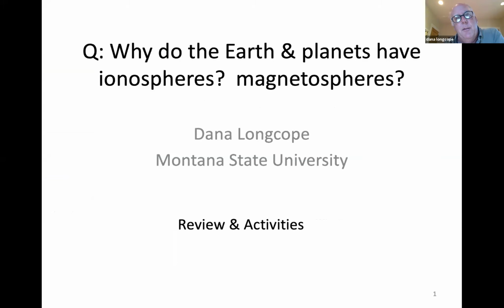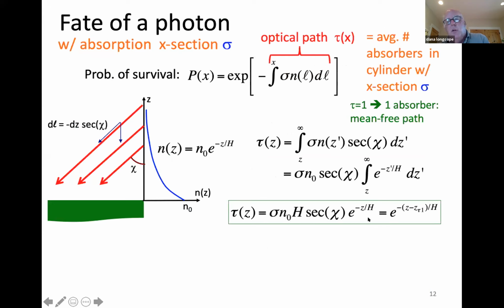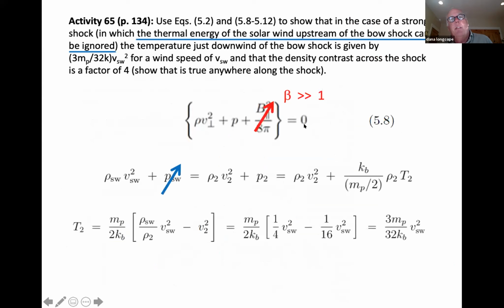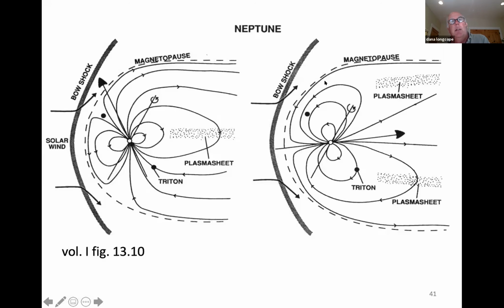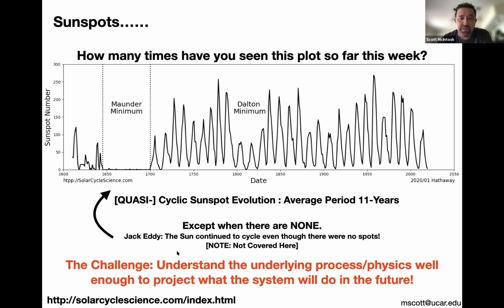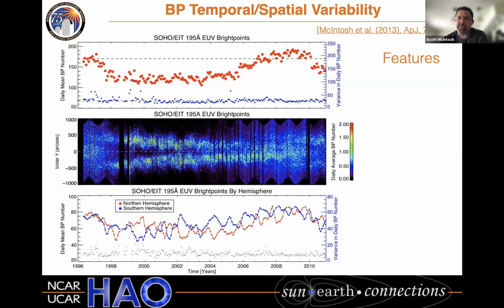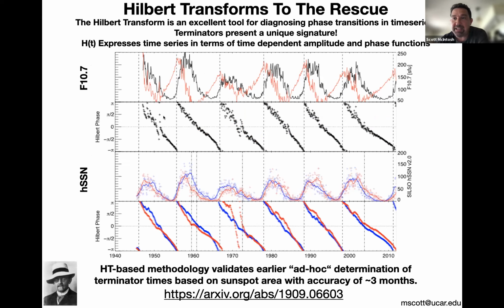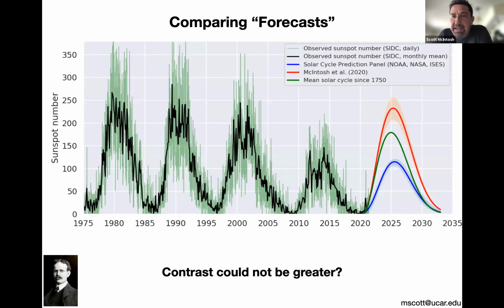2021 Heliophysics Summer School June 17, 2021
Why Do the Earth and Planets have an Ionosphere and a Magnetosphere - Dana Longcope
Solar Cycle Predictions - Scott McIntosh (Start video at 1:29:00)